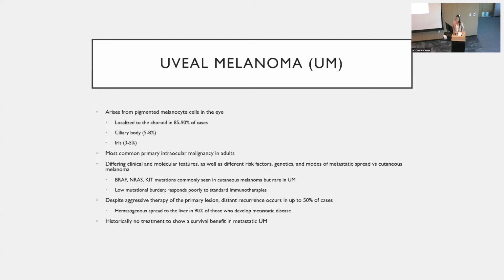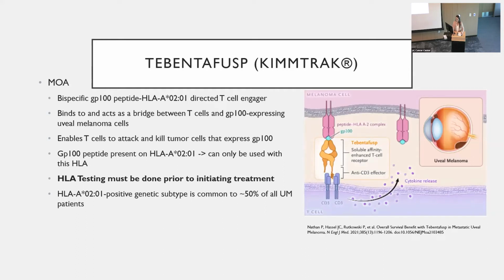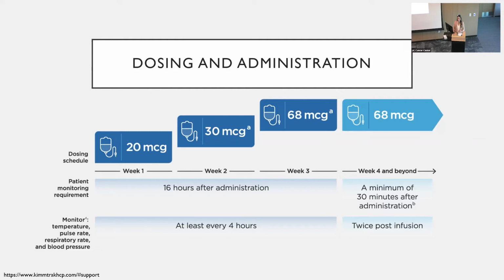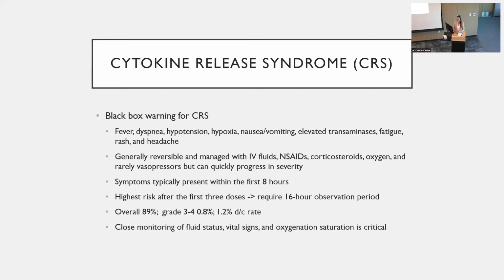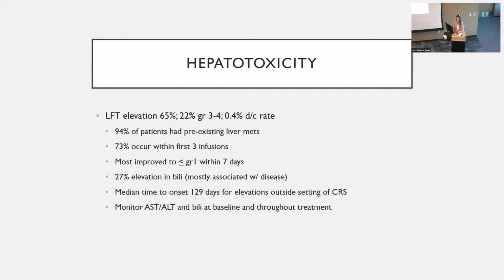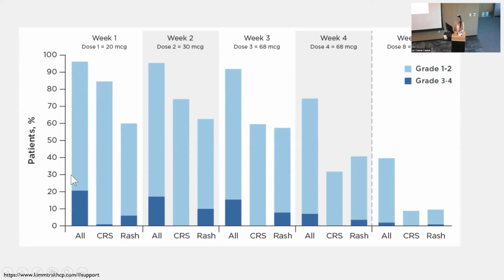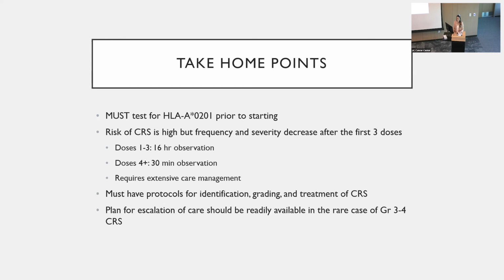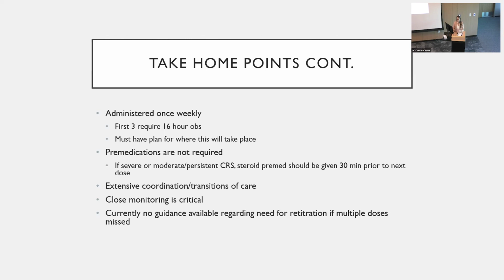Patient Education: UVEAL Melanoma Treatment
Presented by Christina Davis, PharmD, BCOP, Clinical Oncology Pharmacy Specialist, University of Colorado Anschutz Medical Campus

Uveal melanoma of the iris is usually a small tumor that grows slowly and rarely spreads to other parts of the body. Uveal melanoma of the ciliary body and choroid are usually larger tumors and are more likely to spread to other parts of the body. Uveal melanoma is the most common type of eye cancer in adults